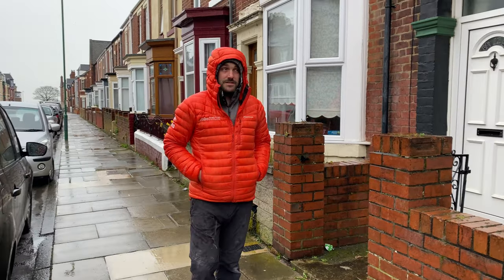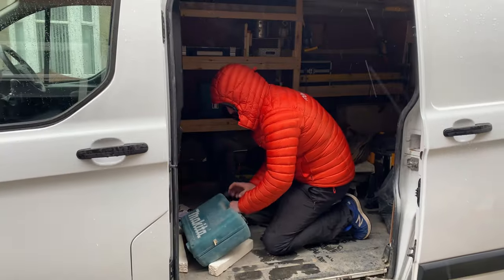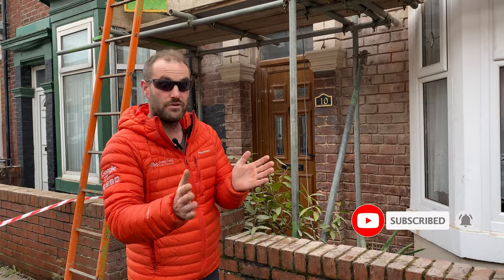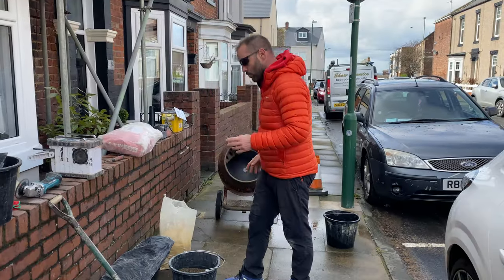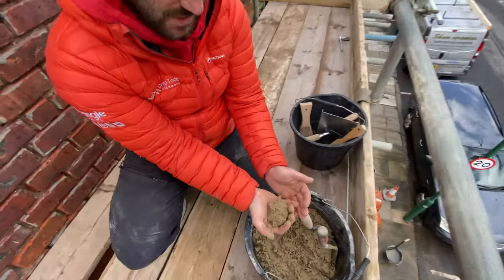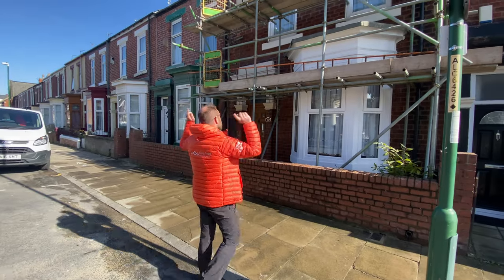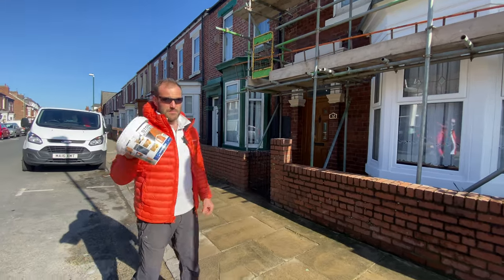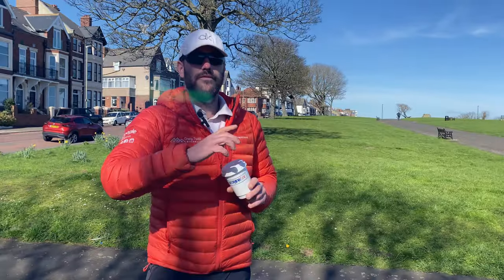Art of Lime Mortar Pointing, traditional bricklaying methods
In episode 6 we use traditional bricklaying methods & Hydraulic lime mortar to re point this old brickwork, we were able to achieve an amazing finish restoring the pointing on this old house.

Welcome to our bricklaying and development channel, your ultimate resource for all things construction in South Shields and the North East of England! If you're looking for professional, time-served bricklayers with over 20 years of experience, you've come to the right place.

📍Check me out on Social media too

Your feedback and interaction are greatly appreciated and go a long way in helping us grow and improve our content.

🌟 As professional tradesmen we gear up for the toughest jobs with Scruffs Workware - join the league of construction legends, the gear that sets you apart from the rest 💪🔨

We're also open to exciting brand collaborations with trusted and upcoming brands that align with our values and resonate with our audience. If you're intereste d in partnering with us, please reach out to . We're always thrilled to work with brands that share our passion for quality craftsmanship and can offer valuable resources to our viewers.

From garden walls to house extensions, new build homes, and renovations, our expertise and reputation in bricklaying and development have been built over two decades. We take immense pride in providing top-notch services to our clients in South Shields and the surrounding areas.

Join us on this exciting journey as we showcase our skills, share industry insights, and inspire you with our passion for bricklaying and development. Your support goes a long way in helping us grow and serve you better!

Thank you for being a part of our community, and let's build something extraordinary together!
How to build a house - Home extensions - new build home - self build home - developer - property developer - building - builder - bricklaying - craig todd bricklaying - home improvements - step by step how to build a house extension - home renovation - construction uk - building a new build home - building a house - How to build a house extension uk